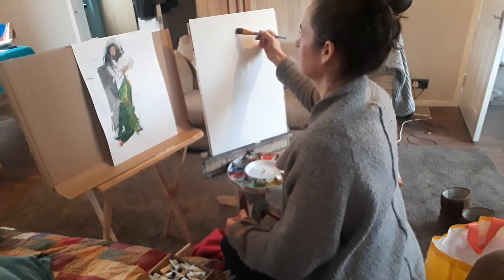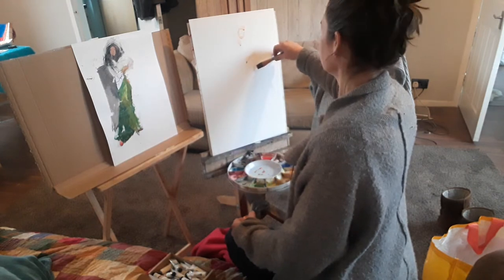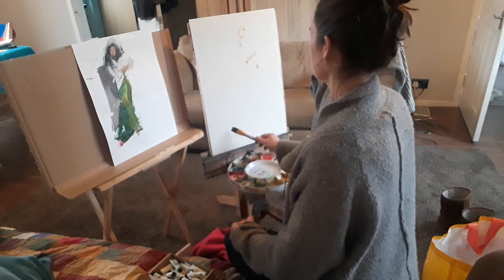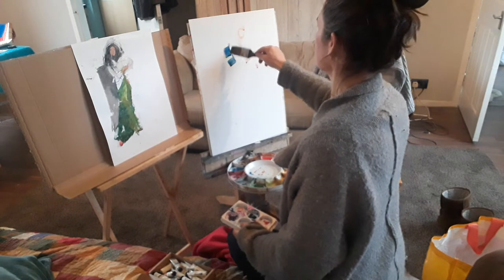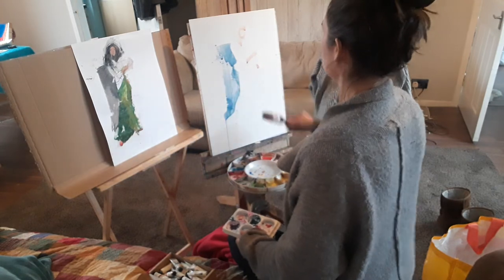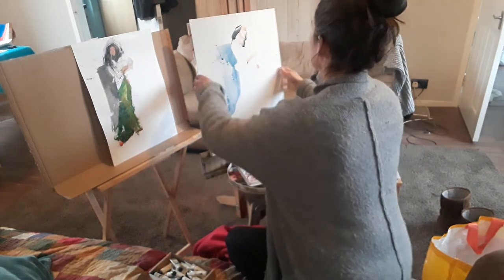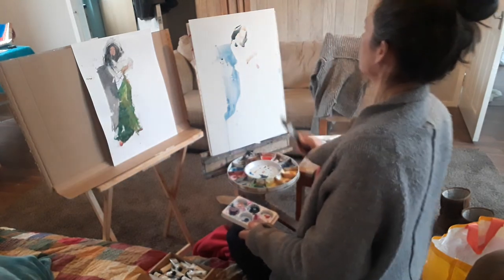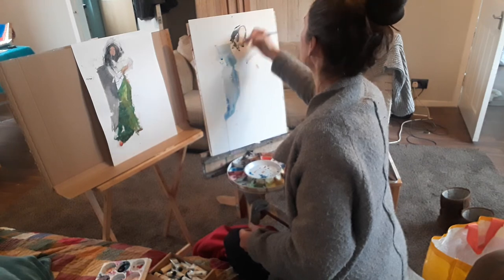Flamenco dancer step 1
Painting in watercolour from a mixed media sketch made from a model at dance base yesterday. A beautiful flamenco dancer modelled for us all day long in various dynamic poses. Her conviction was absolute. In response I found myself assuming the upright, robust stance as I worked. It felt fin and completely inspiring. While this energy is still alive in me I wanted to create something from the sketches. There are more to unfold where this came from. Watch this space :)

For more information about Aines work, commissions, and upcoming workshops visit
and sign up for Aines E-mail list.
-February 17th - 20th 2020 Cambridge workshops
Flower painting 20-22nd March 2020
Watercolour portraiture Jan 24th-26th and May 22nd-24th 2020
-Portrait and Figure in mixed media, summer school week, 13th- 17th July 2020
-Watercolour portraits Summer school 24th - 29th August 2020
Teaching materials:
Aine is an award winning portrait artist and art teacher, based in the UK. (Roslin, Midlothian,
Scotland.) She graduated from the Crawford College of Art and Design in 1991 and in in
1995 she gained her Higher Diploma in art teaching. Through her art and teaching Aine is
inspired to help you connect with a deeper more meaningful experience in your own
creativity.